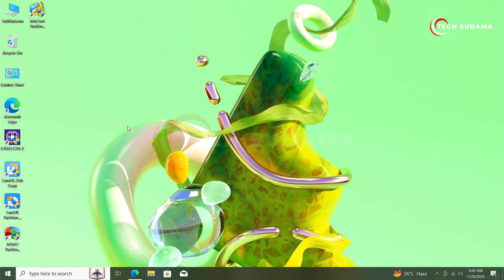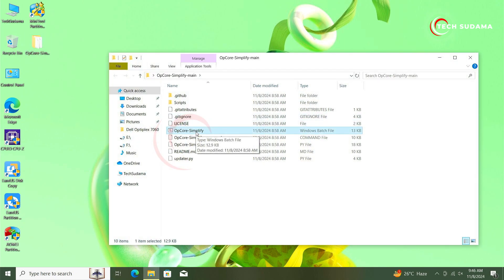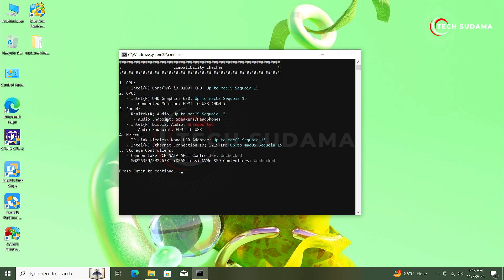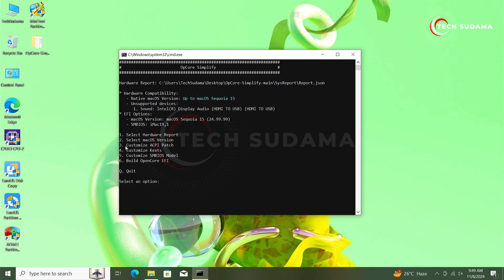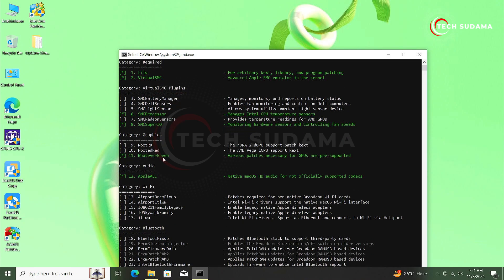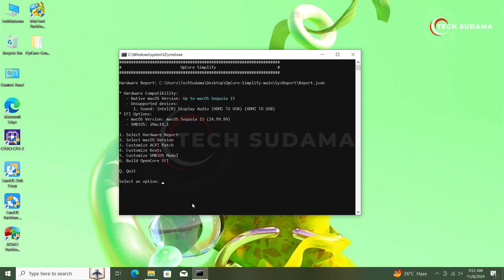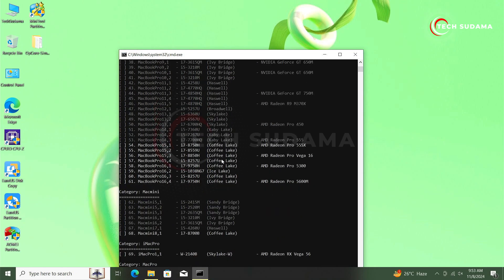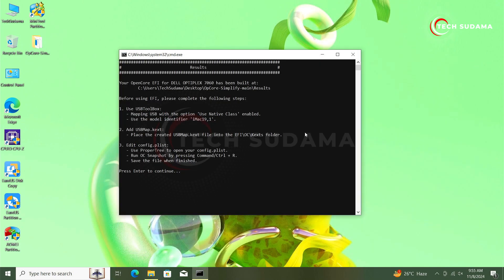How to Create a Perfect EFI for macOS Installation - 100% Easy Method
Welcome back, tech enthusiasts! 🚀 In this video, I’m walking you through the entire process of How to Create a Perfect EFI for macOS Installation - Hackinstos intel. this tutorial consists of creating the ideal EFI folder for a seamless Hackintosh installation. No need to be an expert or have prior experience with macOS setups—just follow along with this guide, and you'll have a working EFI ready for your system in no time!
🔧 What You’ll Learn:
Basics of setting up EFI for Hackintosh
Selecting the correct files for your hardware
Configuring OpenCore for a smooth installation
Testing your EFI to ensure compatibility

Creating a Hackintosh setup doesn't have to be intimidating! This step-by-step video will help you build the perfect EFI, making the installation process as easy as possible. Follow each step, and feel free to pause as you go along. Let's get your Hackintosh up and running smoothly!

🔍 Topics Covered in this Tutorial:
Hackintosh EFI setup
Perfect EFI Hackintosh
Easy Hackintosh installation
OpenCore EFI configuration
EFI folder for Hackintosh
macOS on PC
Hackintosh beginners guide
How to create EFI for Hackintosh
Hackintosh installation tutorial
Simple EFI setup Hackintosh
Hackintosh OpenCore setup
macOS install on non-Apple hardware
Hackintosh for beginners
Hackintosh 2024 EFI guide
Best EFI for Hackintosh